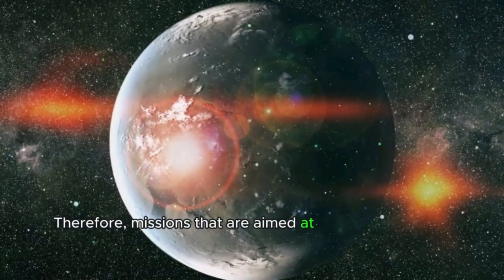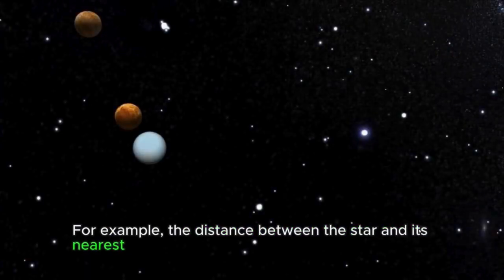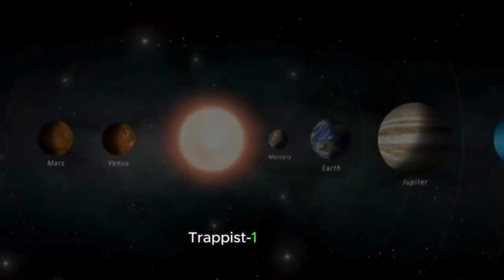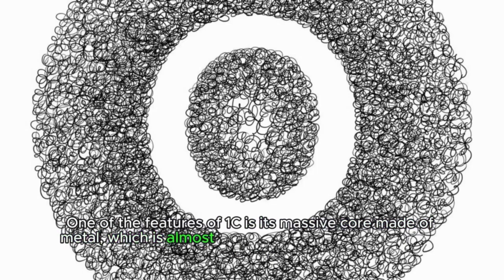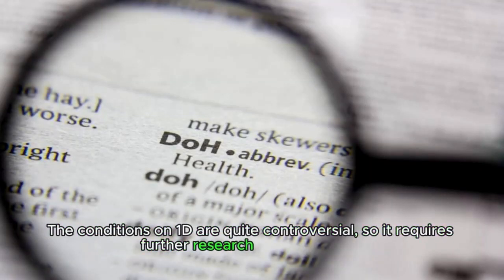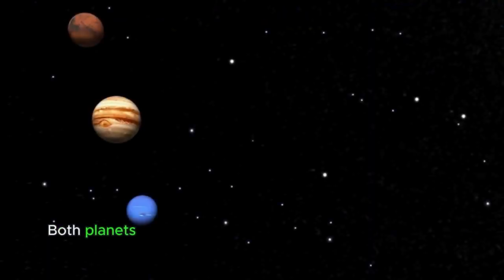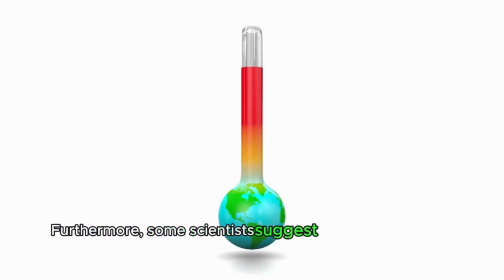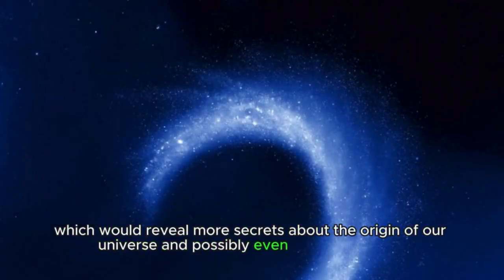Have We Found Life on The TRAPPIST-1 System?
In this video, we'll be discussing the possible discovery of life on the TRAPPIST-1 system.
Are we finally on the brink of discovering evidence of alien life? After analyzing over 1,000 stars, a team of astronomers believes that there may be a small, potentially habitable world orbiting the TRAPPIST-1 star. Can they be exoplanets like Earth? If they're right, this would be the most significant discovery in the history of astronomy. Earth 2.0 So join us as we discuss the possible discovery and what it means for the future of our knowledge of alien life!
Space Matters
Space matters neptune
Space matters mars

Space matters read aloud
Space matters mercury
Space matters channel
Space matters venus
Space matters uranus
Space matters hindi
Space matters - t series
Space matters 2
Black space matters
History matters space race
Space matters - t series 2
space matter and time
space and matter
space and things podcast
space all things
space things drawing
space dark matter
space horror things
space documentary mars
alien blues